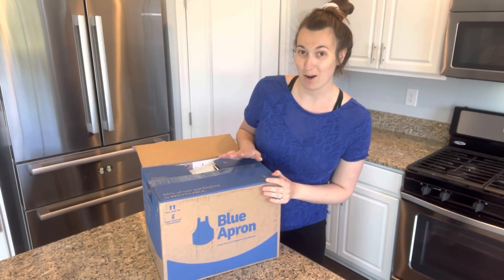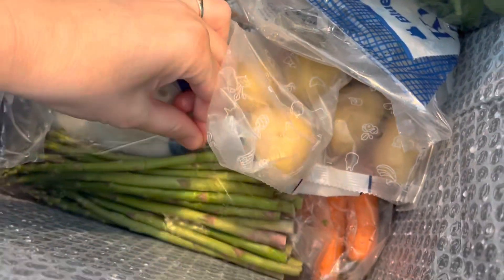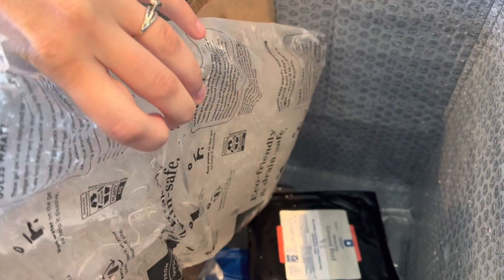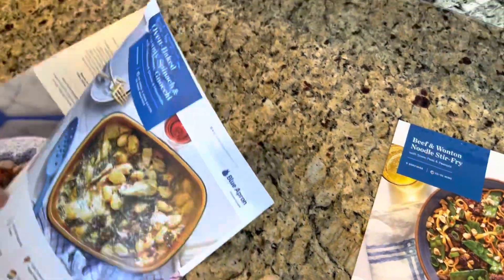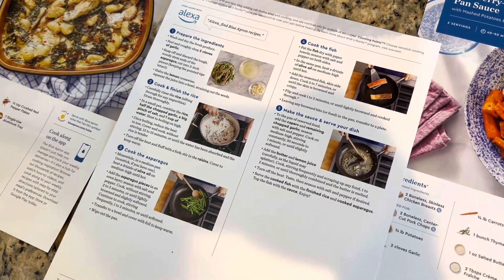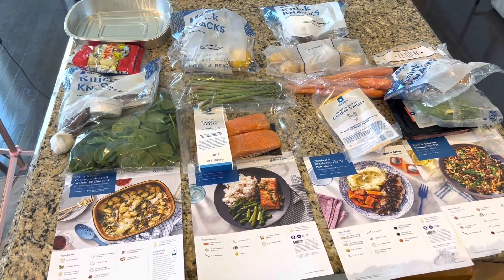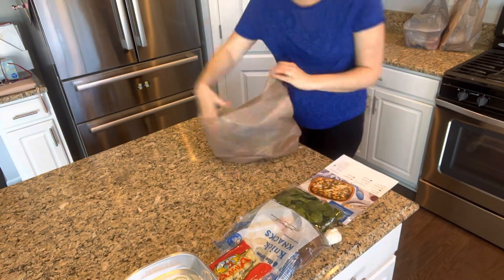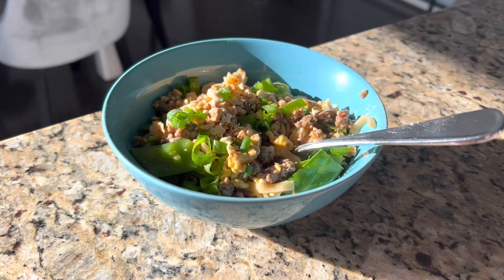BLUE APRON MEAL KIT REVIEW & UNBOXING | WAYS TO SAVE MONEY ON FOOD | GROCERY HAUL FAMILY OF FOUR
In today’s video, I am highlighting the Blue Apron meal service as a way to save money on food. I’m unboxing & sharing a full review on everything in this box. I hope this is helpful for anyone who is considering trying their service as a way to save money on groceries and meal planning.

+ LISTEN TO MY ALBUM! I’m also a singer/songwriter!
Listen to my album: “Your Heart Sings Out” by Carolyn Rose on ITunes, YouTube, or Spotify! 💞